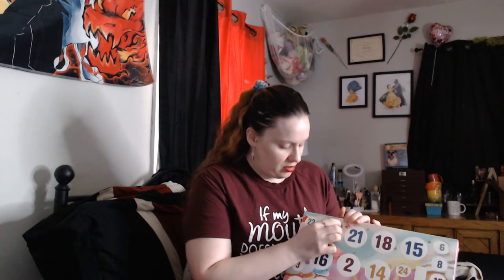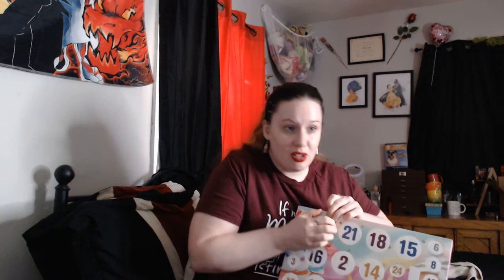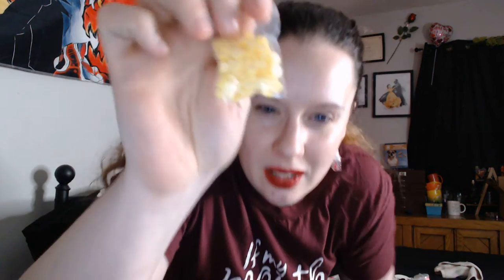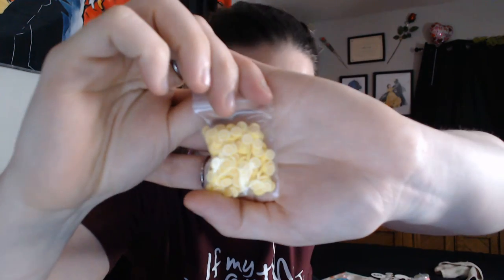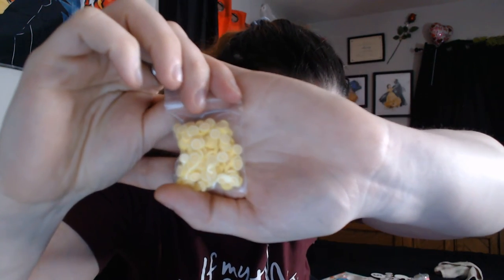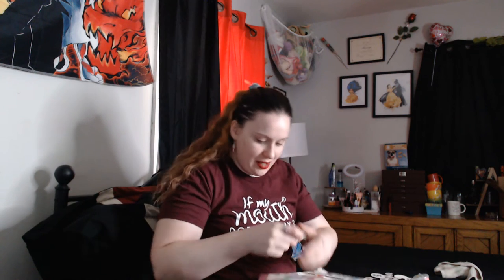slime Advent calendar/2021/ Holiday gift idea christmas adventcalendar unboxing and review/amazon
today we have a great advent calendar for you. if you love any thing slime you will love this cute box. it is also super budget friendly and a great gift idea for Christmas coming up. or you could open it any use it as stocking stuffers like i am doing snice I have multiple  children into slime.

you can get yours on amazon by the company oriental cherry. for the great price of only $20.69